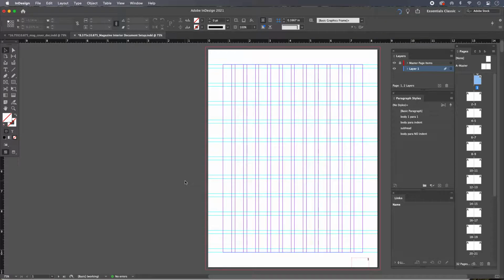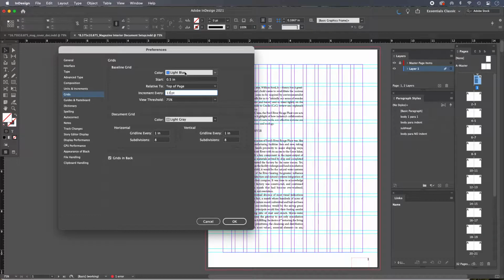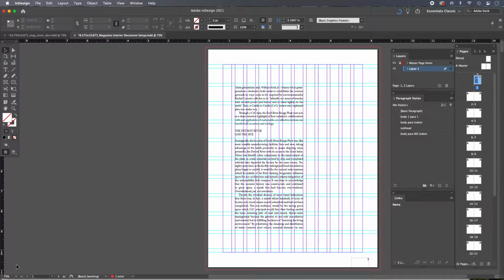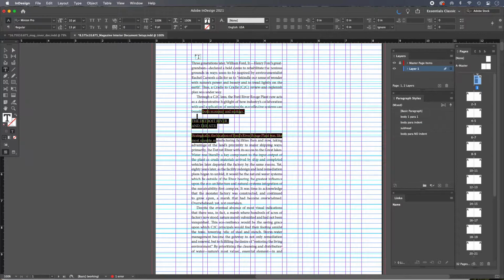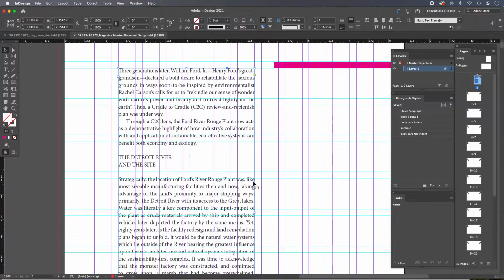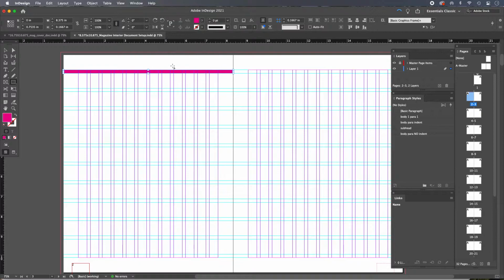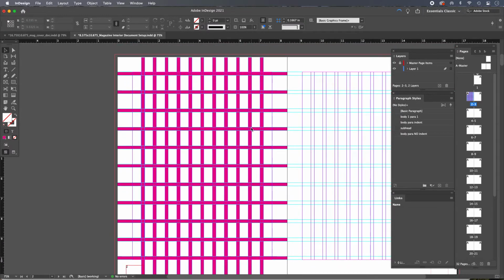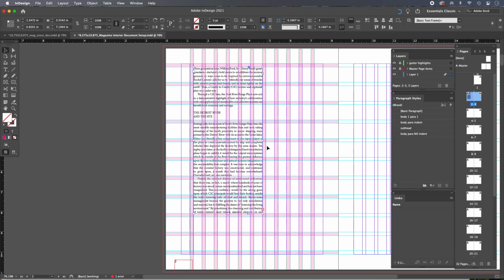Part 3 Baseline Grid and Gutter Highlights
InDesign baseline grid explanation and setup, creating gutter highlights for reference